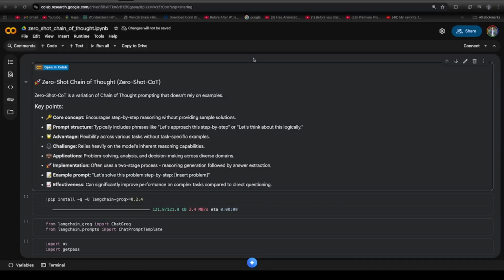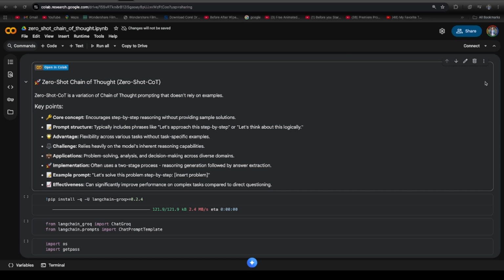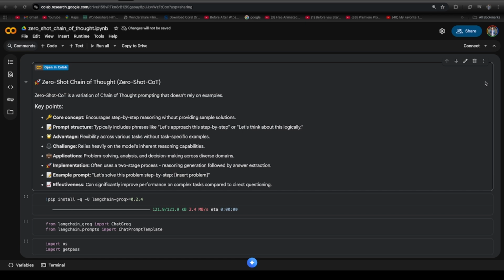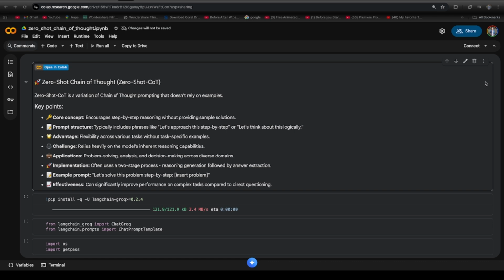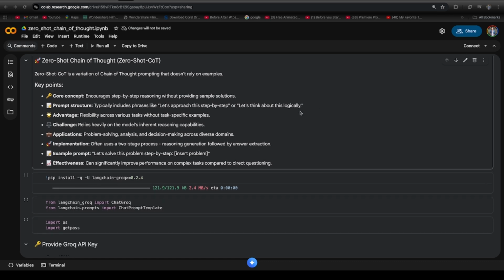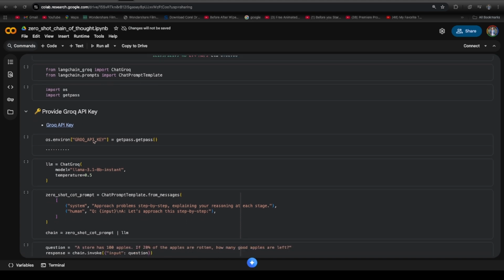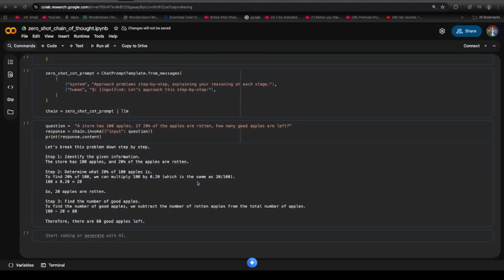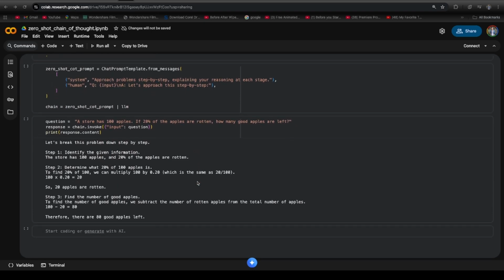Zero-Shot AI Reasoning EXPLAINED! 🚀 Build Step-by-Step Problem Solver with LangChain & Groq API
🚀 Learn How AI Thinks Step-by-Step Without Any Examples!

In this tutorial, I'll show you how to build a Zero-Shot Chain of Thought (Zero-Shot-CoT) system using LangChain and Groq API. This powerful prompting technique makes LLMs reason through problems step-by-step WITHOUT needing training examples!

🔥 What You'll Learn:
✅ Zero-Shot Chain of Thought concept explained
✅ Setting up LangChain with Groq API (FREE!)
✅ Building step-by-step reasoning prompts
✅ Using LLaMA 3.1 for intelligent problem-solving
✅ Complete Python implementation from scratch

💡 Why Zero-Shot-CoT Matters:
Unlike traditional prompting, Zero-Shot-CoT achieves 78.7% accuracy on complex reasoning tasks just by adding "Let's think step by step" to prompts! No examples needed.

📚 Key Technologies:
- LangChain
- Groq API (Free & Fast!)
- LLaMA 3.1-8B-Instant
- Python
- ChatPromptTemplate

🔗 Resources:
- Google Colab Notebook: [Your Link]
- GitHub Code: [Your Repo]

💼 Perfect For:
- AI/ML Developers
- LangChain Beginners
- Prompt Engineers
- Python Developers
- Anyone interested in AI reasoning

📈 This technique significantly improves LLM performance on complex tasks like math problems, logical reasoning, and decision-making!